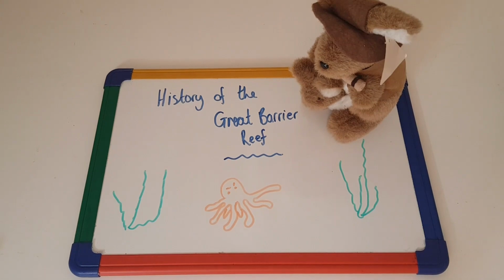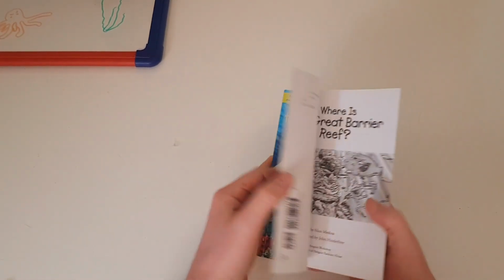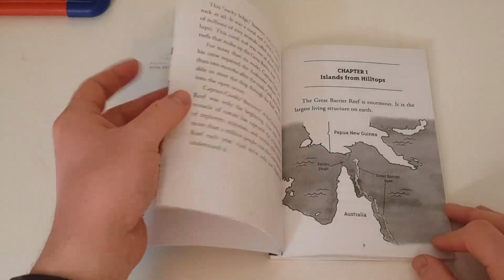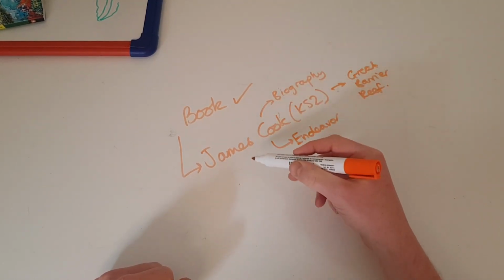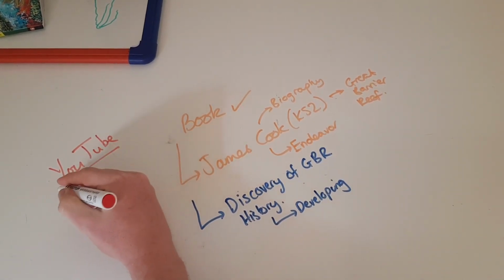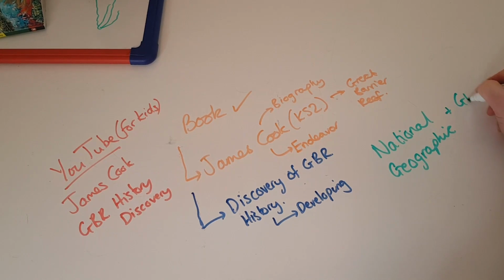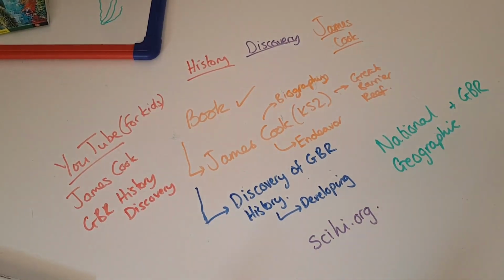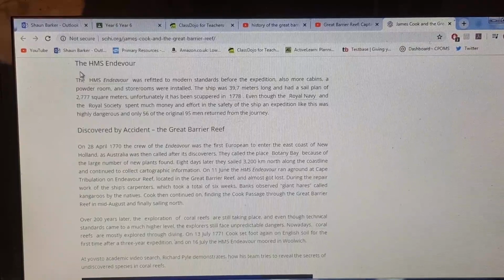Friday 24th April- English